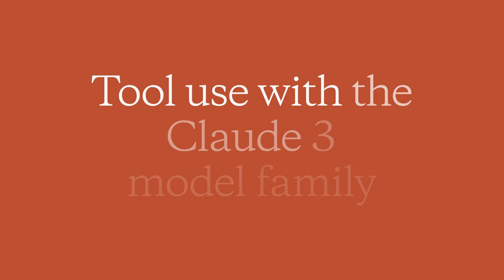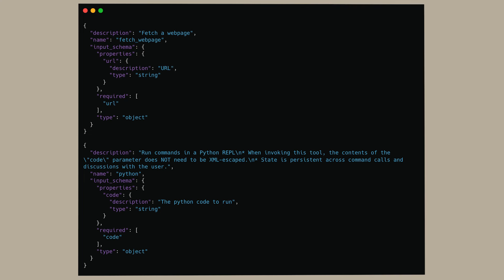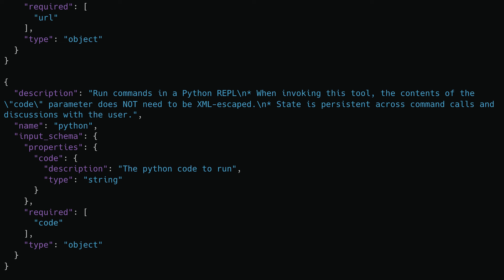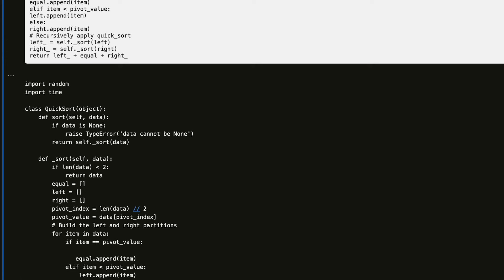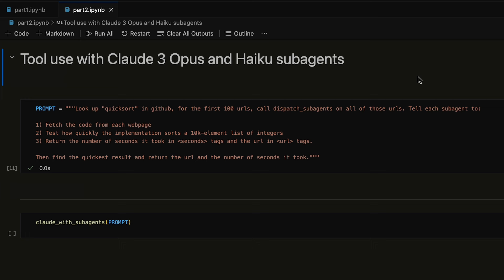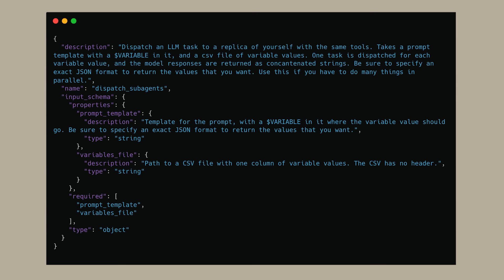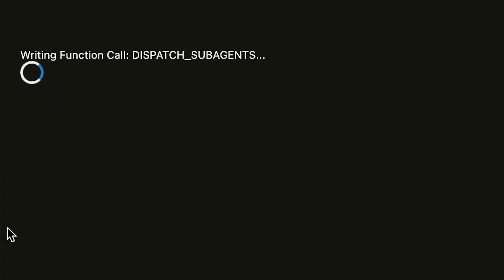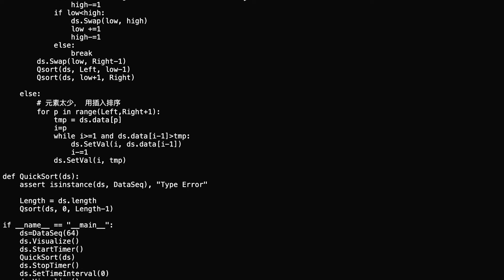Tool use with the Claude 3 model family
Tool use, which enables the Claude 3 model family to interact with external tools, is now available in beta to all customers in the Anthropic Messages API.

Tool use, or function calling, is a frontier AI capability that allows Claude to reason, plan and execute a set of actions by generating structured outputs via API calls.